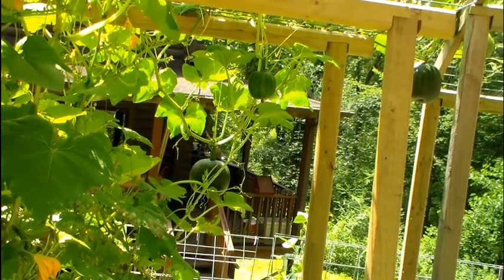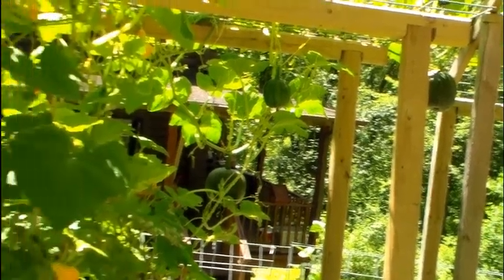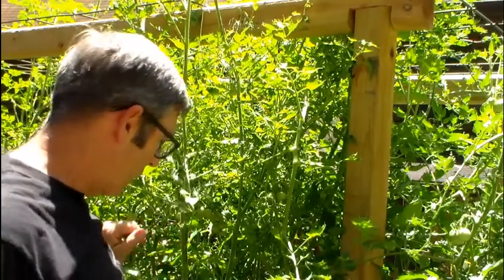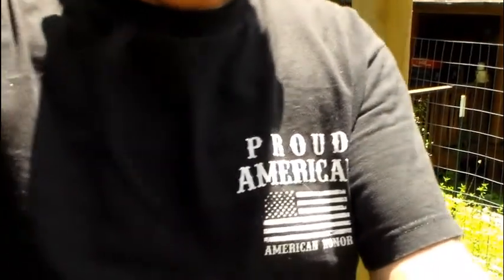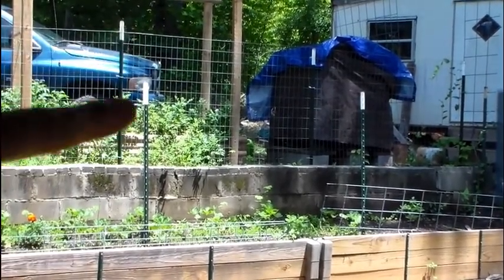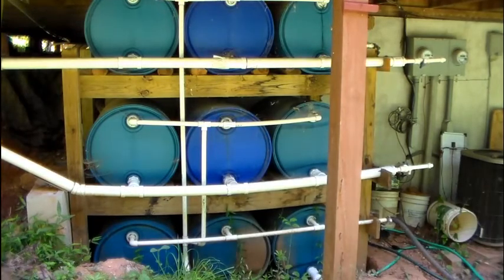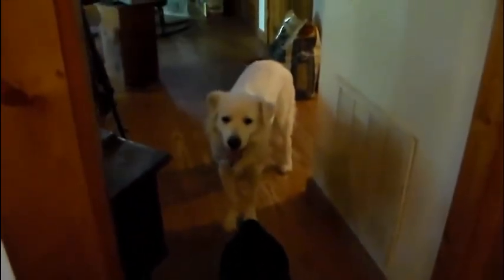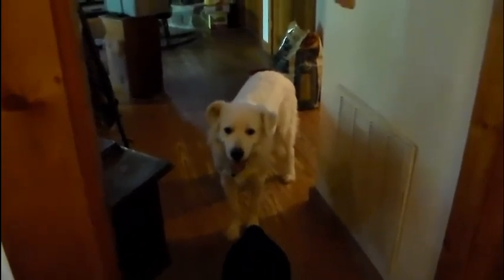Dad June2020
This is a tour of the homestead for my 96 yr young father-in -law.  He can't travel like he used to so this updates him on several years of upgrades here. Great overview for new folks. More detailed videos on separate subjects.